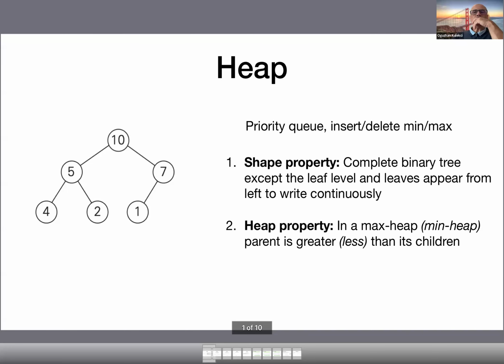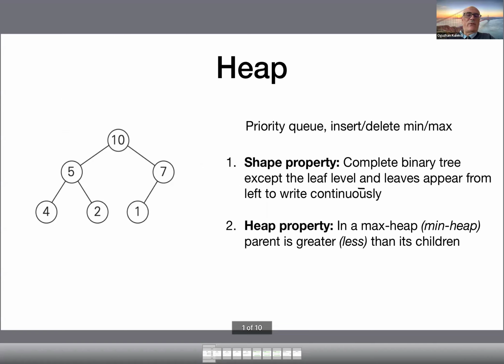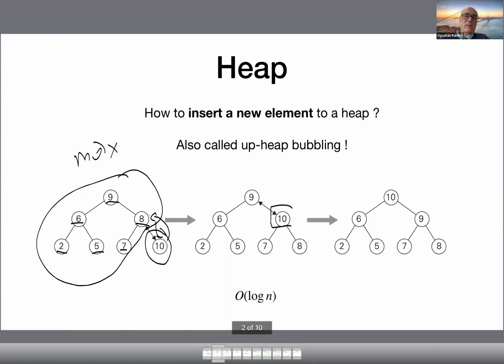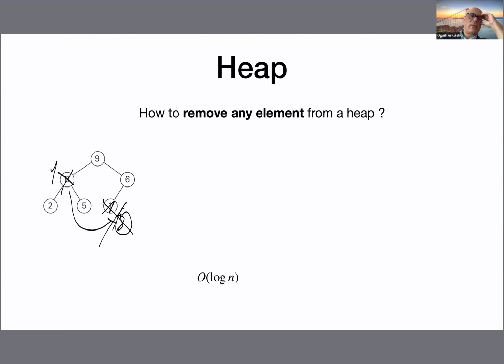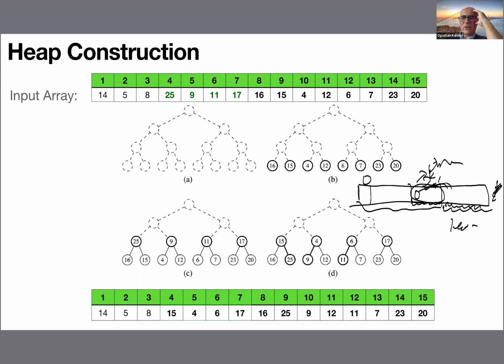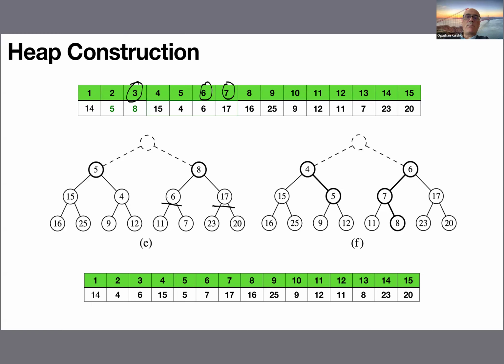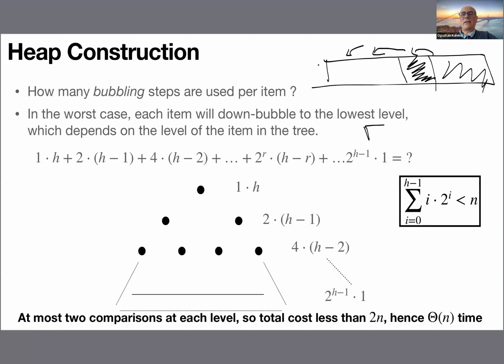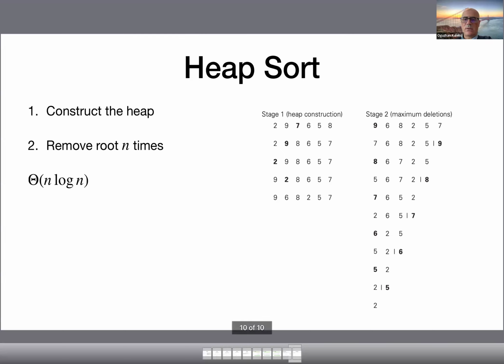013. Transform and Conquer - II (Heap)